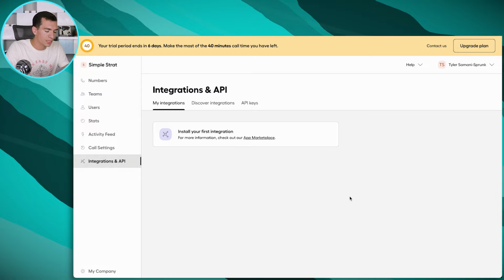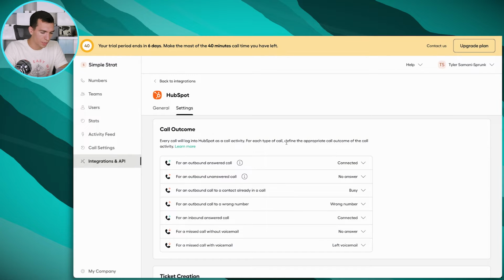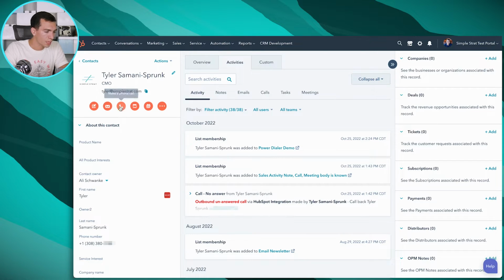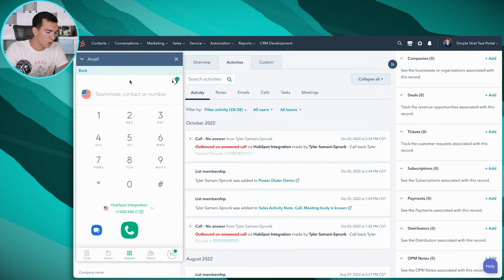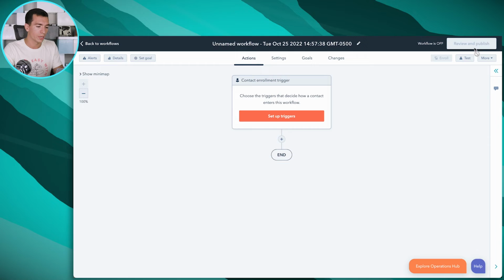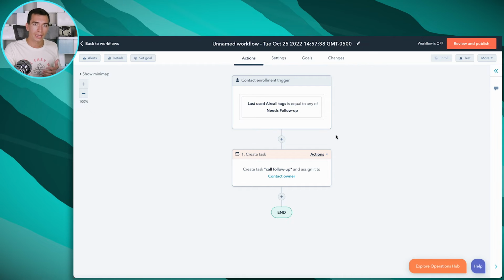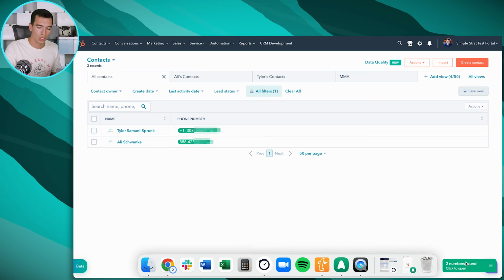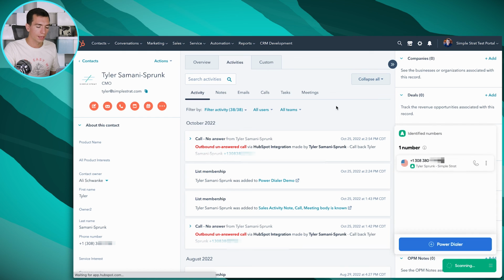How to Integrate HubSpot and Aircall (Plus examples)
Wanting to integrate Aircall with HubSpot? In this video, we'll show you what it looks like to connect HubSpot and Aircall, plus use cases for Aircall, including the power dialer, automating task followup with workflows, and more!

00:00 Introduction
00:40 Setting up the Aircall HubSpot integration
02:10 Default and custom call outcomes
03:35 How the Aircall integration actually works in HubSpot
04:40 Using Aircall tags
06:52 Automating Aircall and HubSpot with Workflows
08:44 Aircall Power dialer feature

Not on Aircall yet and want to get a discount on your purchase?

If you're new to Aircall and want some help, book a free consultation for help getting started or sign up directly